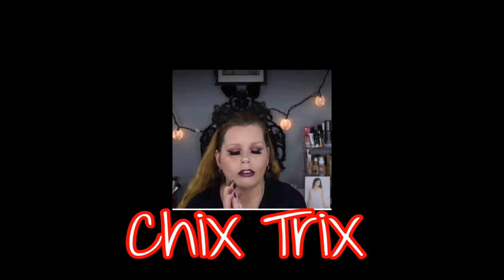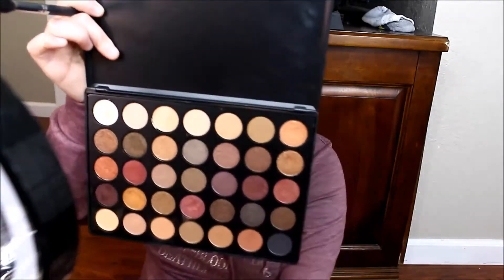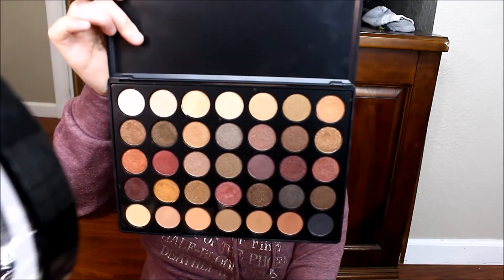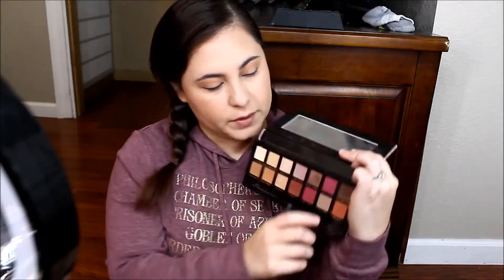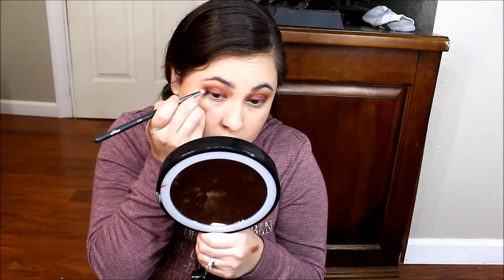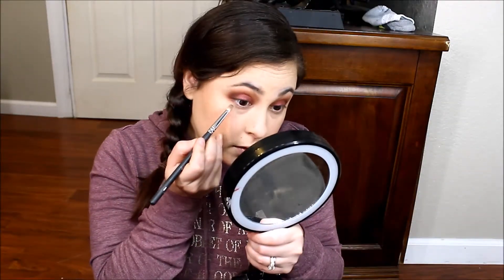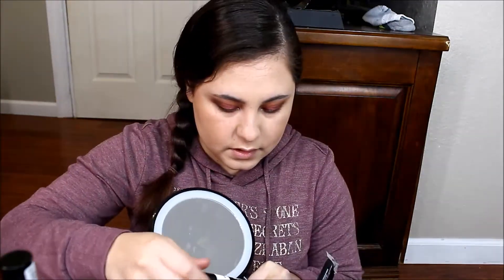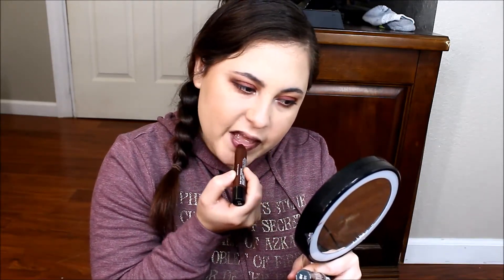Autumn Eyes Can /Am Collab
💥OPEN ME 💥
Today you will be seeing a collaboration video and it's all about autumn makeup. I hope all of you enjoy this video.

👉Please don't forget to check out Chix Trix video Thank you!

💕💕Thank you all for supporting me and being apart of my YouTube family all of you really do mean the world to me💕💕

💥@kayla's ways

💕Thank you all for your support I really does mean the world to me.💕

 Where to get Mikasa Beauty products

Mikasa Beauty brushes I used in this video

❤Products uses on the face.
Primers: Touch in Sol No poreblem
Foundation: Tarte Amazonian clay stick Foundation
shade: light medium neutral
concealer: No concealer
Powders: Makeup forever HD
Bronzer: Wet n Wild Dulce De Leche
Blush: Too faced Papa Don't Peach & Studio makeup  Luminous blush
Hightligher: Artist Couture Illuminati

❤ Products used on the eyes
Primer: Wet n wild
Palettes: Morphe 35f & ABH Modern Renaissance
Mascaras: Essence Shade- Black
Setting Spray: Milani Make IT Last
Eyebrows: it's cosmetics Brown power shade Universal
Eyebrow Gel: Elf